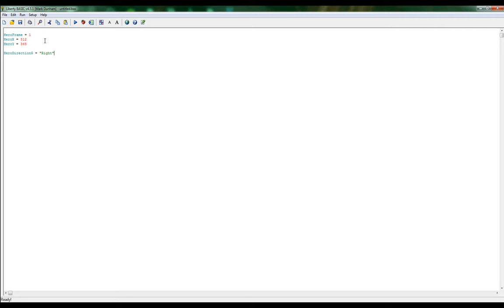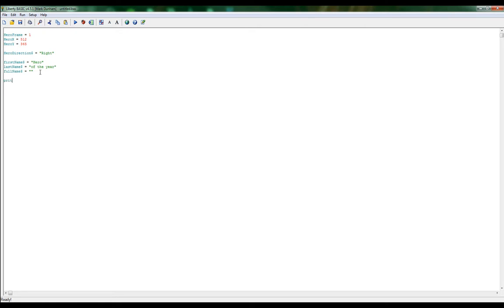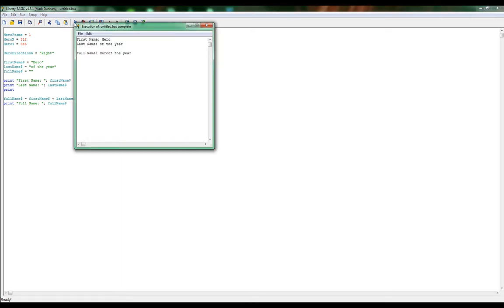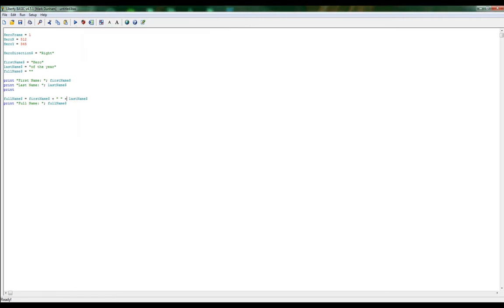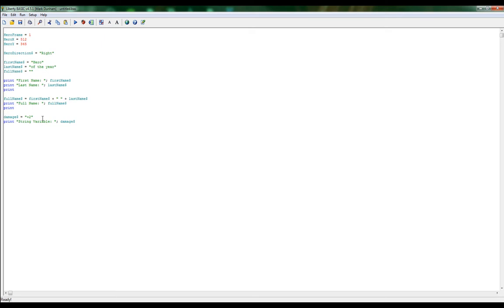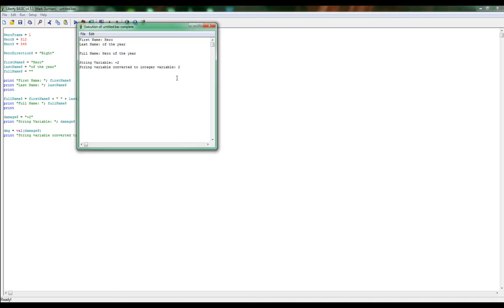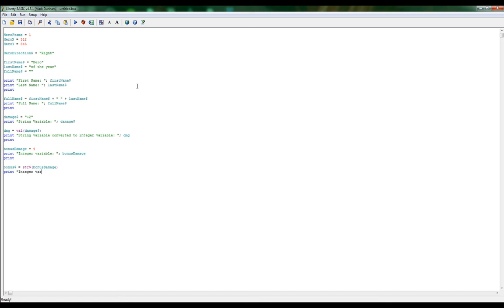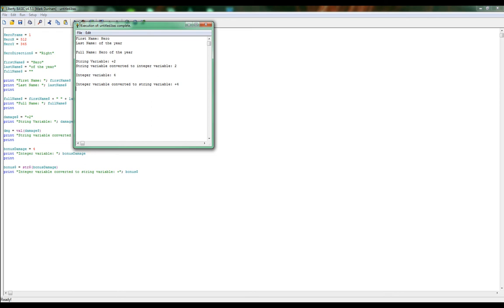Lesson 3: Liberty Basic Game Programming Variables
In this lesson we work with variables. We concatenate string variables and then we convert string variables to integer variable and integer variables to string variables.